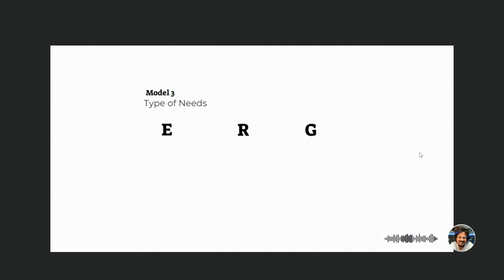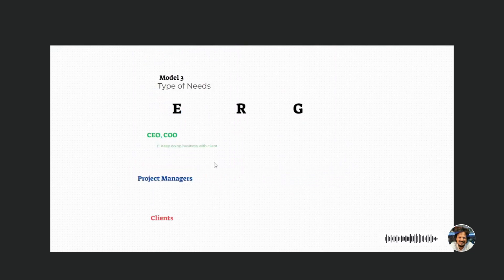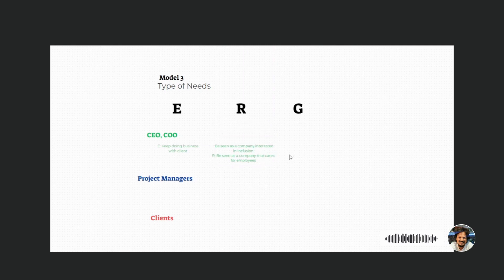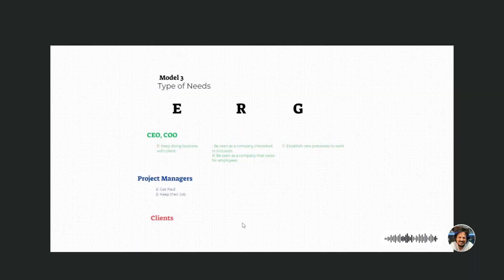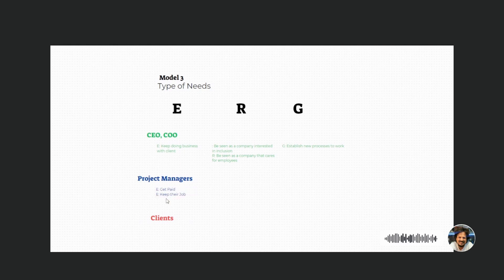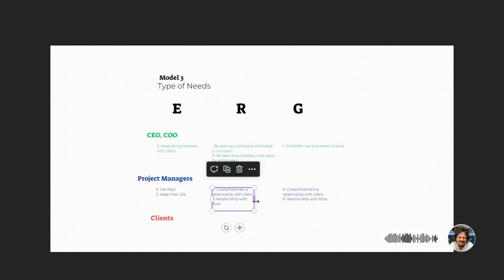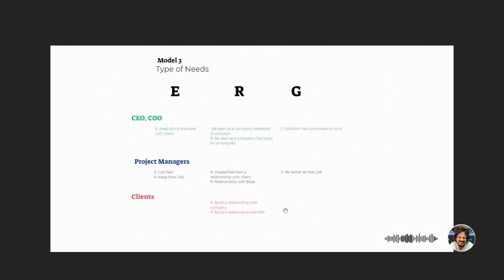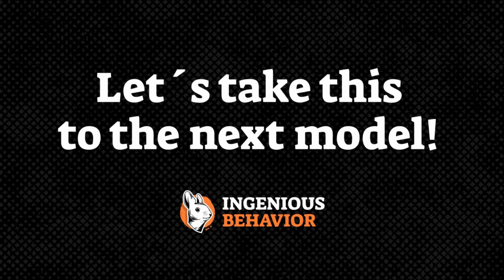Meetiquette - Sample Project - Ingenious Behavior - Types of needs Behavioral design models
In this video Nacho Parietti Discusses type of needs in Meetiquette
Following this series of videos you will be able to see how we apply behavioral design to the products we help build.

Meetiquette empowers remote service providers, such as software companies, consultants, and virtual teams, to establish an atmosphere of trust and inclusivity in client meetings.
With Meetiquette, you can effortlessly promote the use of proper pronouns, seamlessly acknowledge cultural differences, and provide a safe platform for expressing alternative perspectives or any other protocol that is meaningful for your company.

Meetiquette revolutionizes meeting etiquette, enabling you to transform your meetings into collaborative environments that celebrate diversity, foster understanding, and cultivate open dialogue for more productive and inclusive client relationships.